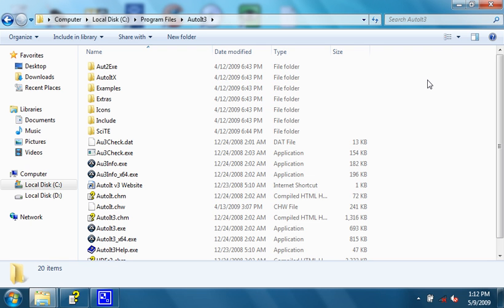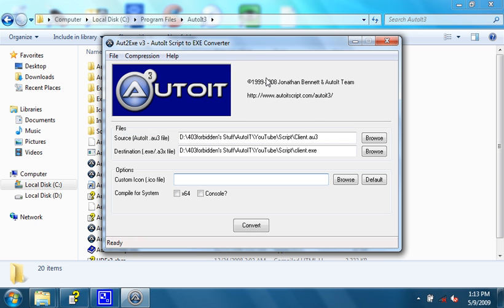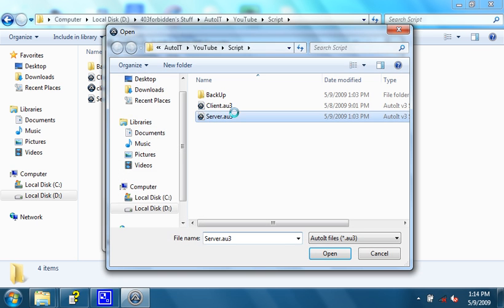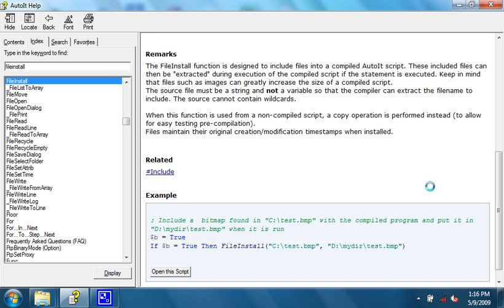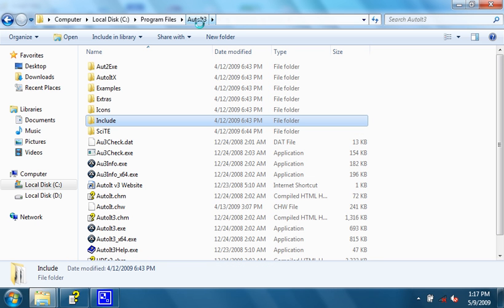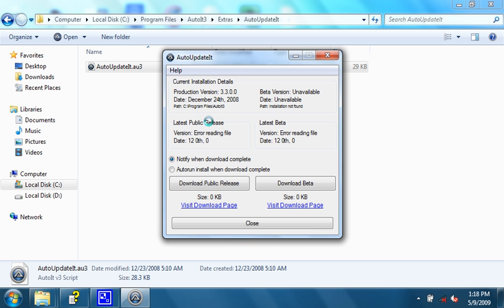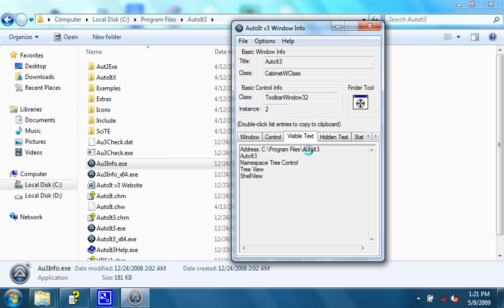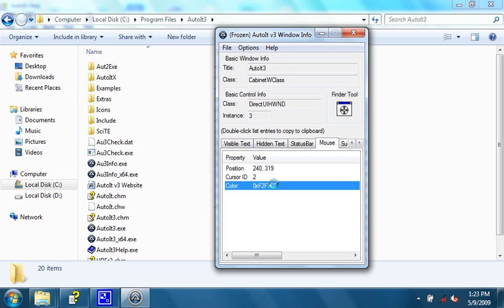AutoIt Tutorial Part 12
My AutoIt Tutorial Part 12 showing some of the tools included with AutoIt.